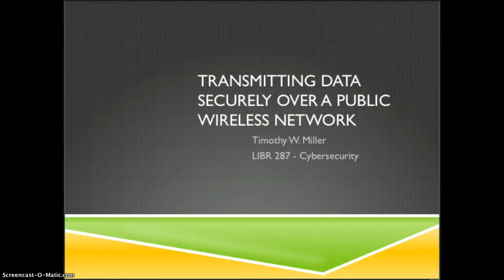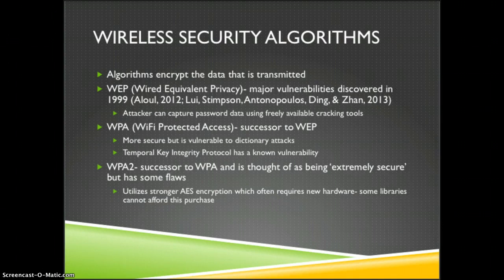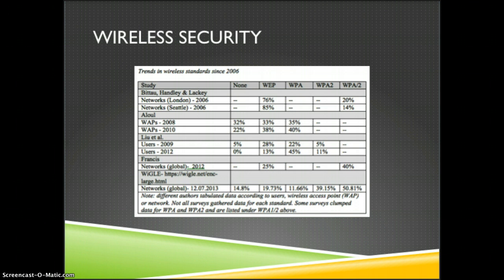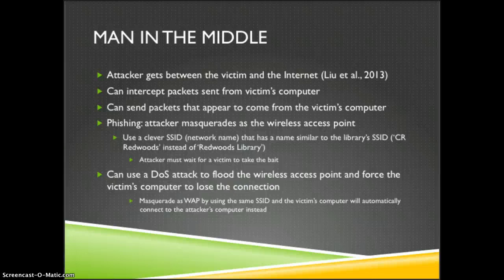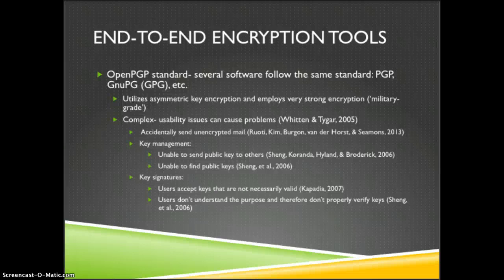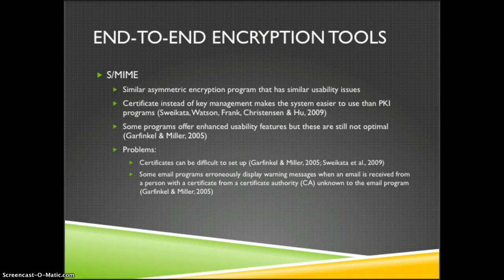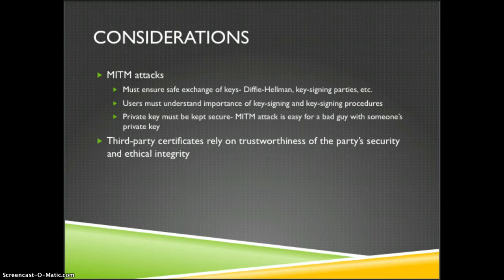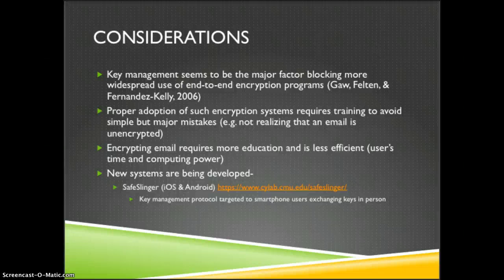Transmitting Data Securely Over a Public Wireless Network